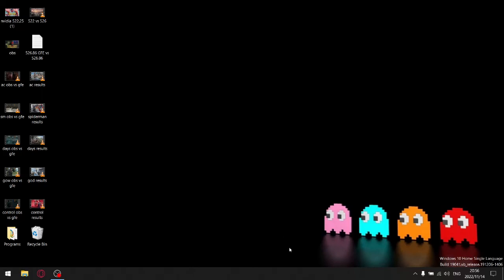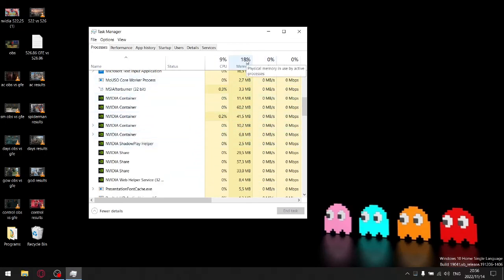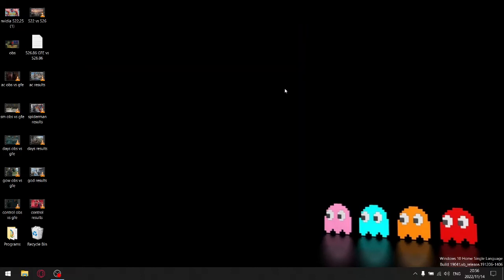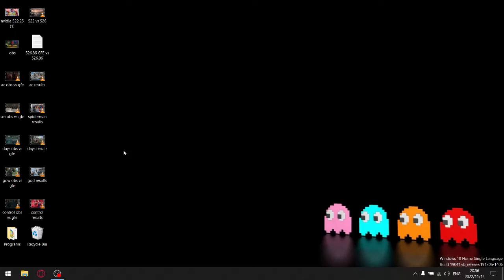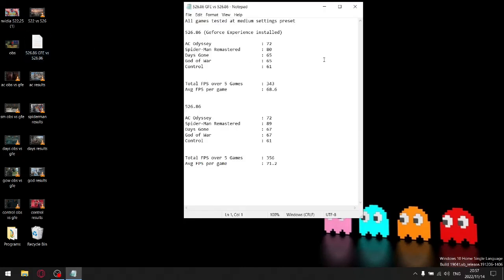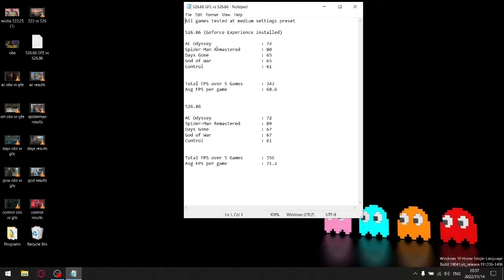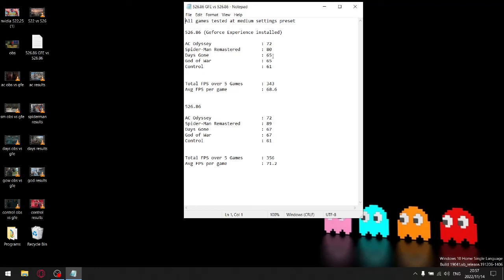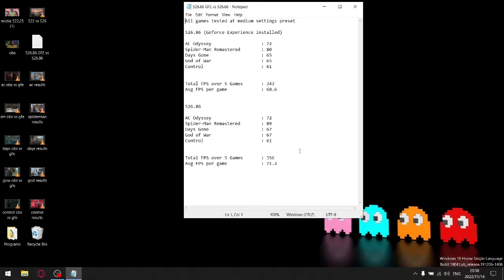OBS Studio vs Geforce Experience | Fps loss in recording vs Fps loss in general gameplay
In this video I compare OBS vs Geforce Experience as a recording software solution, as well comparing the performance lost due to Geforce Experience in general gameplay.
Please watch until the end of the video :)